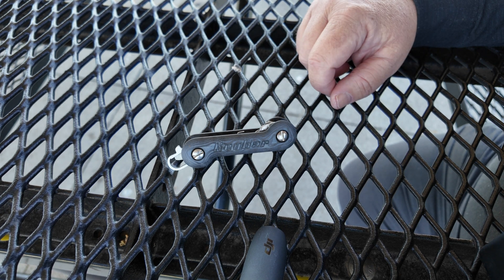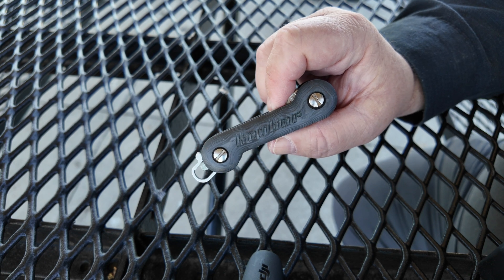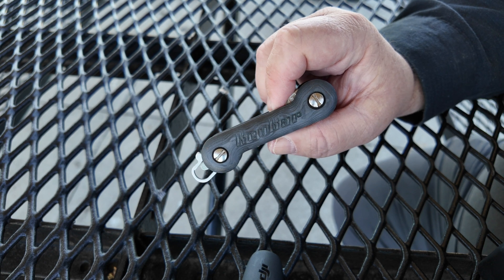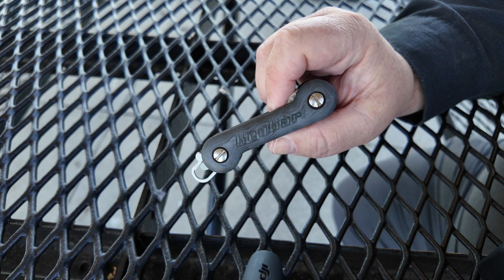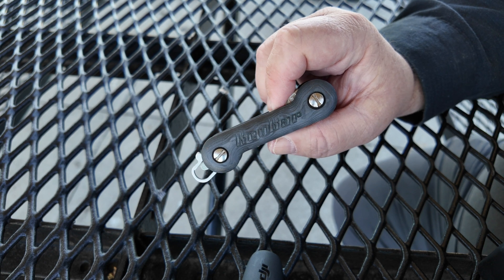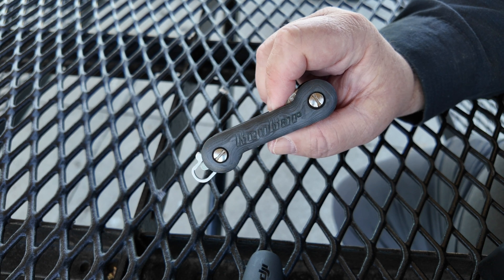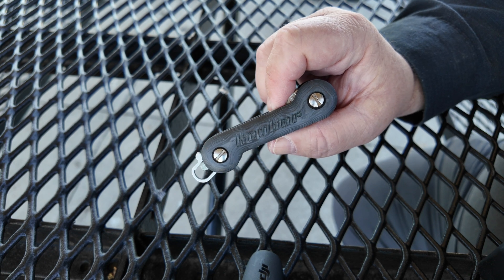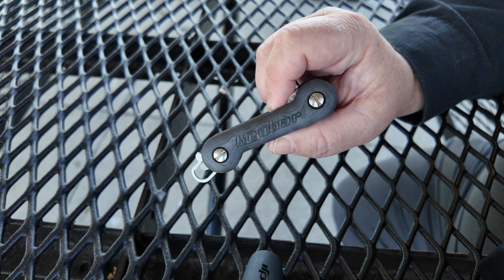KeyBar 1 year review. Is this really worth $150.00????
Having and carrying the USA Made EDC KeyBar for over a year gives me a pretty good idea of what I think about this glorified key organizer, Ugh that is tough .